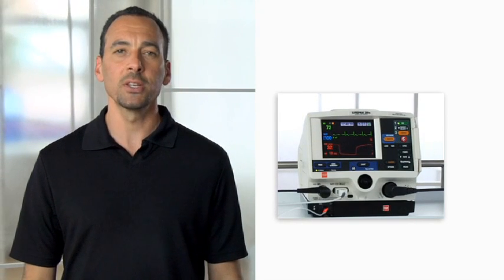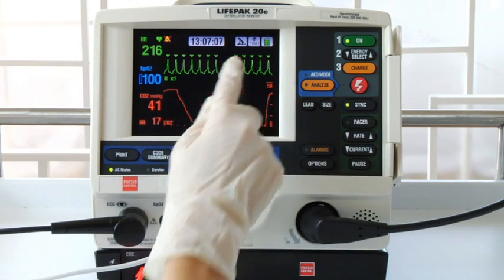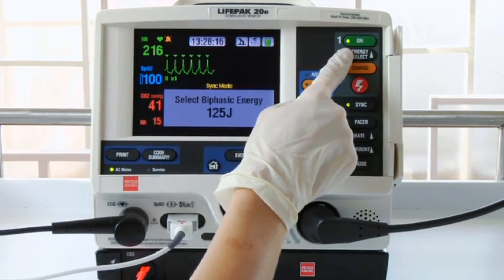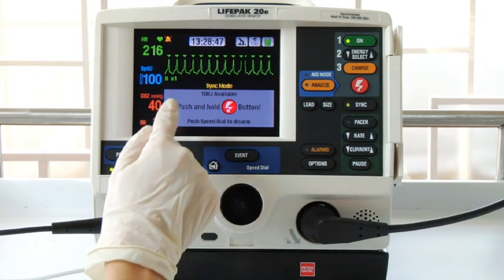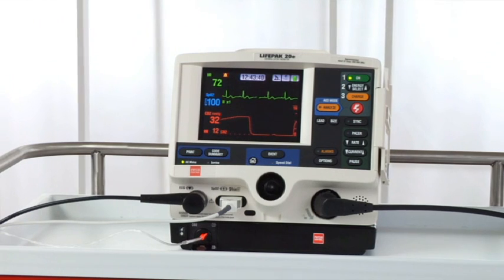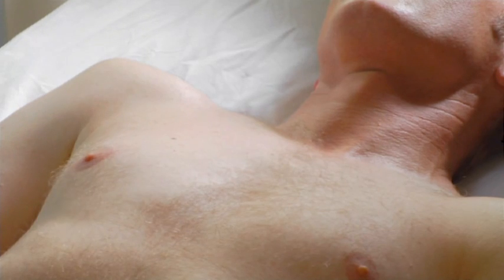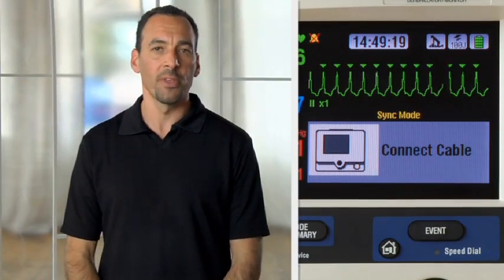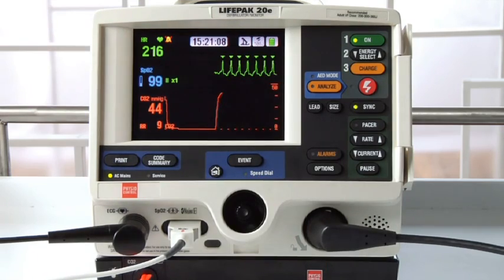LIFEPAK 20/20e Defibrillator/Monitor Synchronized Cardioversion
Synchronized Cardioversion:
–Energy transfer begins within 60 ms of the QRS peak
–Energy transfer begins within 25 ms of the External Sync Pulse
–External Sync Pulse; 0–5V (TTL Level) Pulse, active High,
greater than 5 ms in duration, no closer than 200 ms apart and no
further than 1 second apart

Charge time:
–Charge time to 200J less than 5 seconds with fully charged battery
–Charge time to 360J less than 7 seconds with fully charged battery
–Charge time to 360J less than 10 seconds while not in low
battery operations